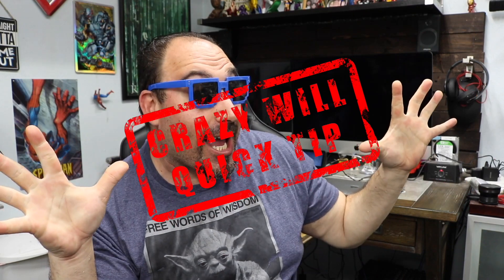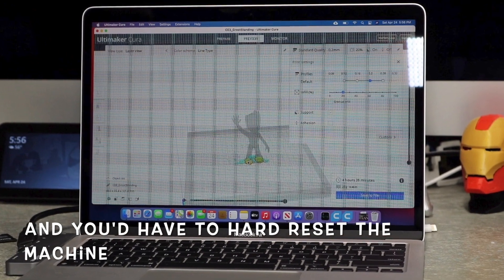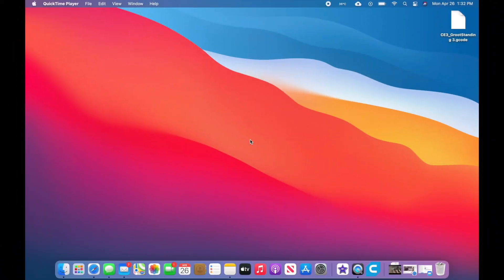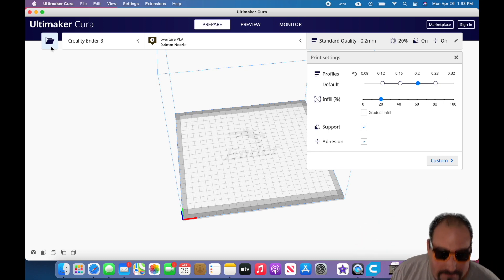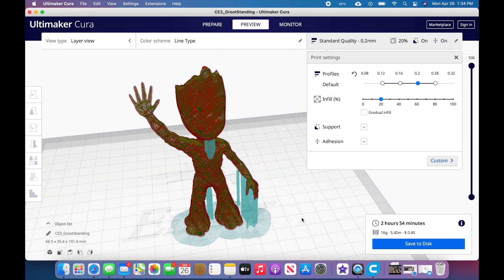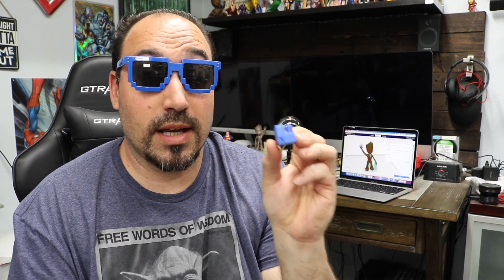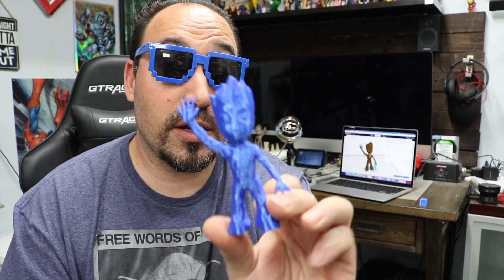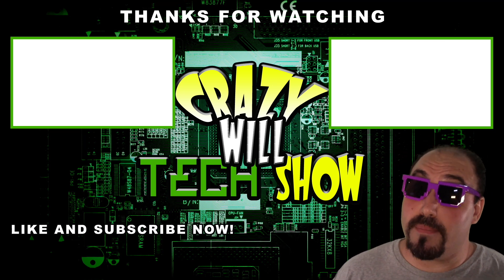Cura fix for the Mac M1 silicon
So it’s been awhile since I did a Crazy Will Quick Tip, but I found a solution for Ultimaker Cura on the Mac M1 Silicon. So I got the MacBook Air 2020 M1 and have been deciding whether or not to keep it. Cura was one of the big decisions being I use it on a regular basis for my 3D printing. In my last video that you can see here I could not get it to work with a semi-complicated model, baby Groot. So after searching and searching I think I found a solution that will work. So let’s get Ultimaker Cura working on the Mac M1 silicon.